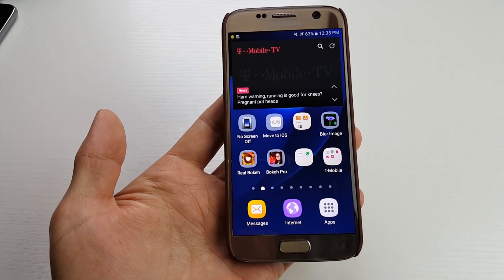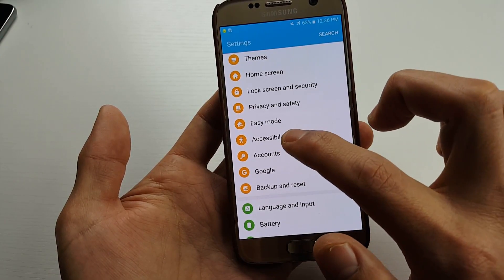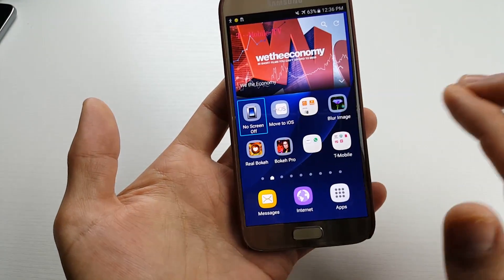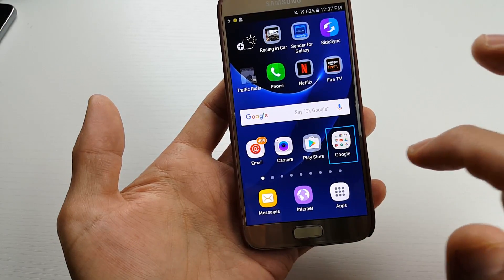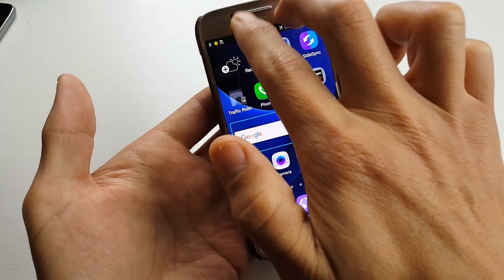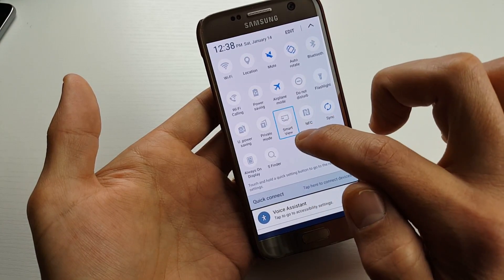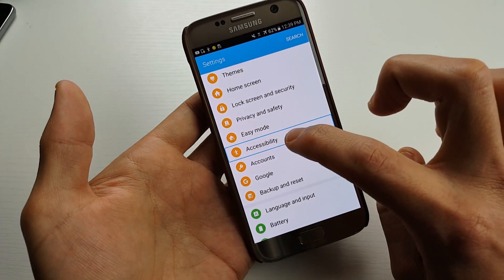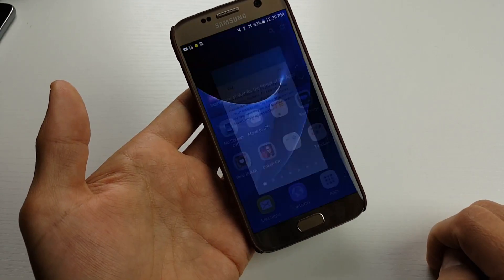Galaxy S7: How to Enable/Disable Voice Assistant & How to Use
I show you how to turn on and off voice assistance on your Samsung Galaxy S7 or S7 Edge as well as how to use it. I give you some examples. Let me know if you have any questions or need assistance thanks.